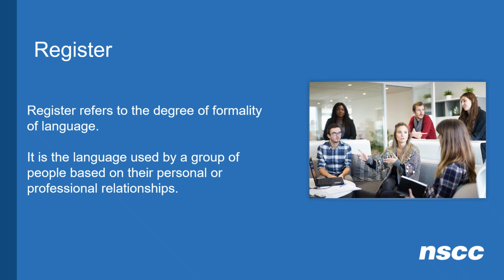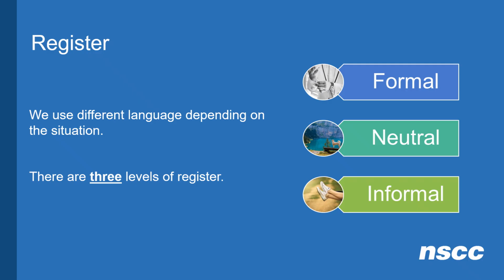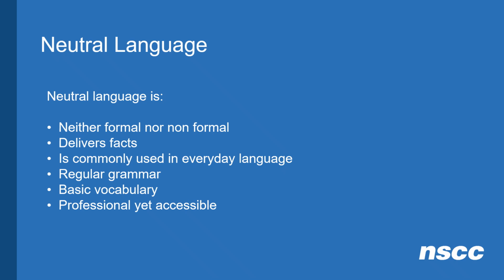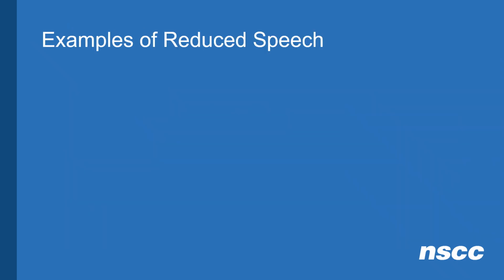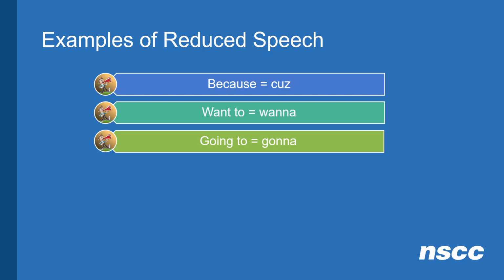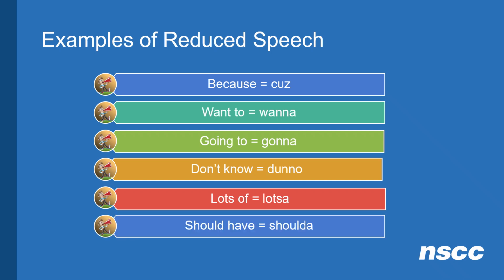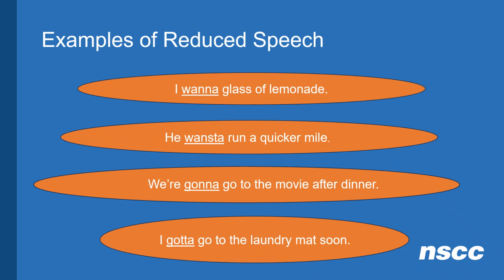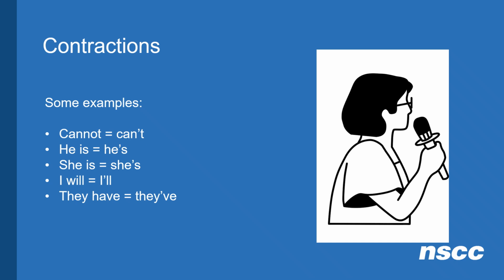Formal and Informal Communication 1